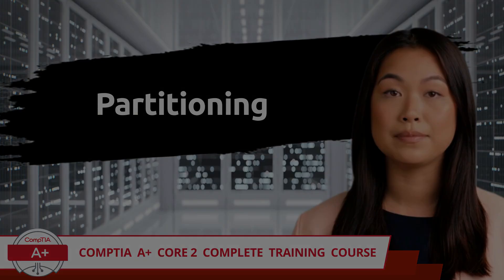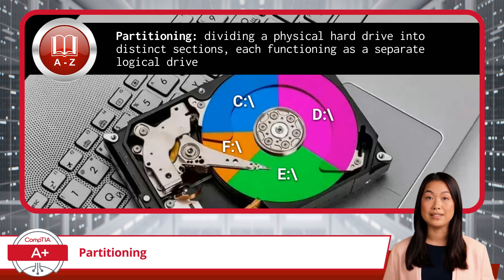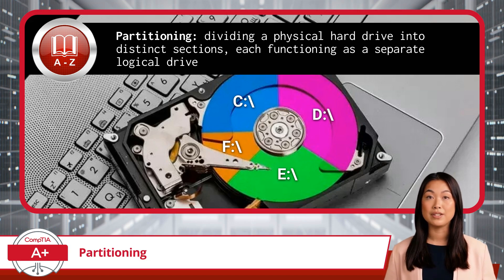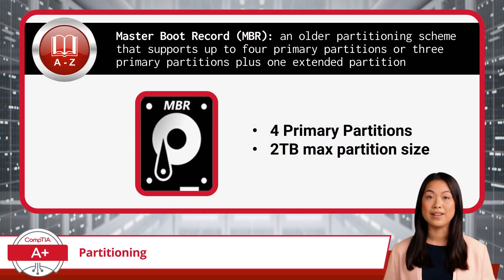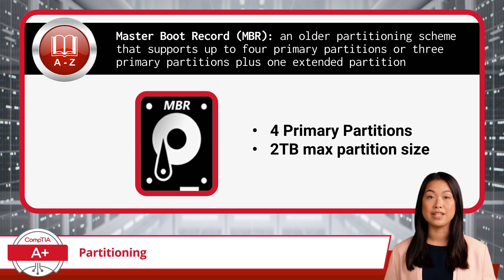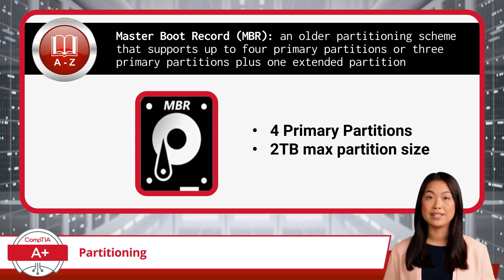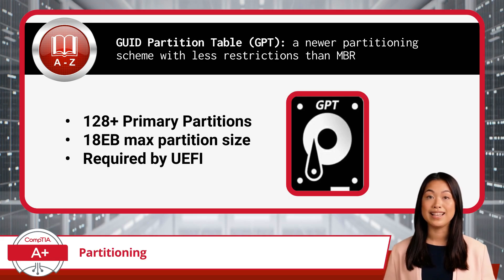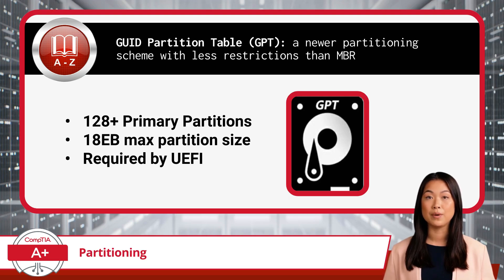CompTIA A+ Core 2 (220-1102) | Partitioning | Exam Objective 1.9 | Course Training Video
CompTIA A+ Core 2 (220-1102) | Exam Objective 1.9 | Given a scenario, perform OS installations and upgrades in a diverse OS environment - Partitioning